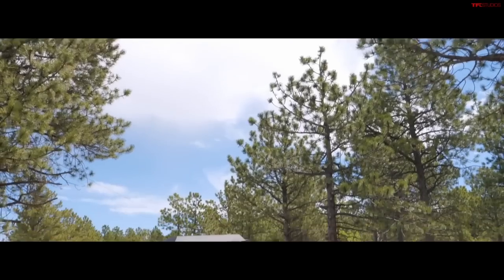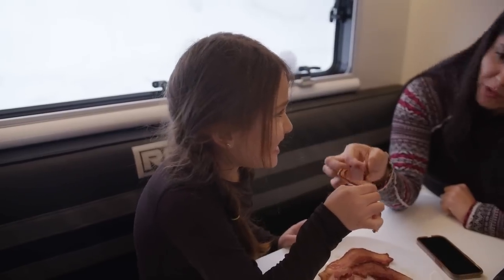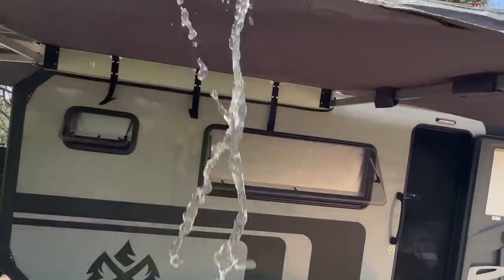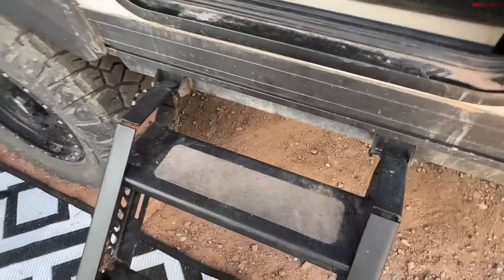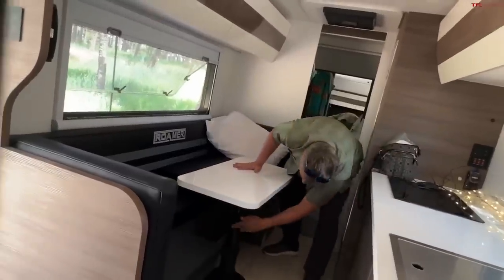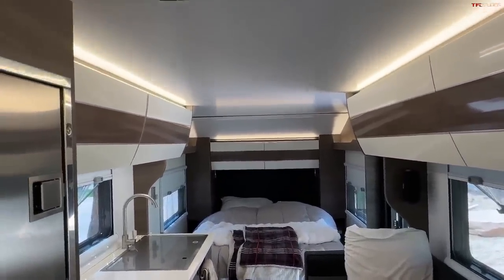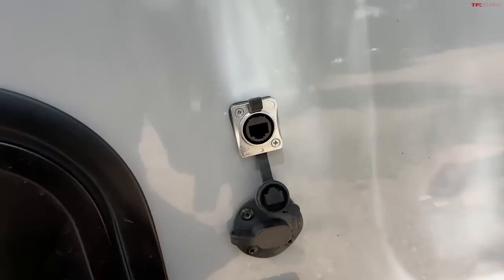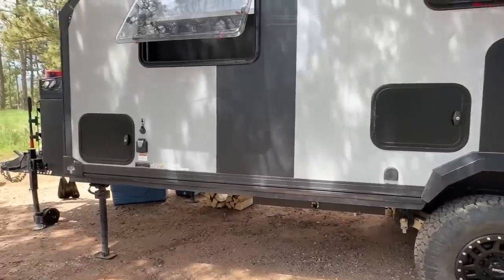TFL Takes The Roamer 1 Off-Grid Camping for 3 DAYS! | ROA Off-Road & TFL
Recently, Andre took the Roamer 1 for an off-grid adventure in the mountains of Colorado! Andre takes us on a walkaround of the Roamer 1 and details his experience with it! Thanks TFL for making this awesome content!